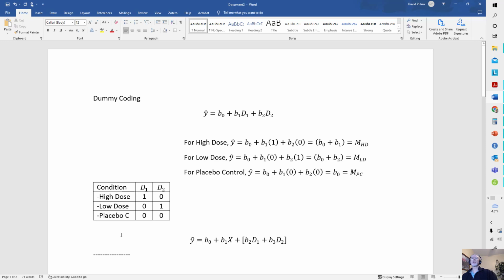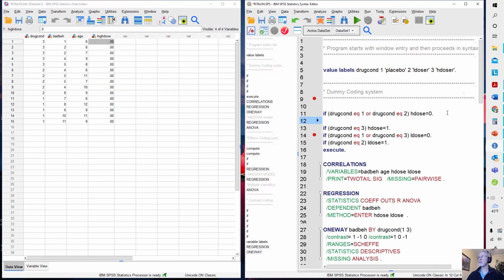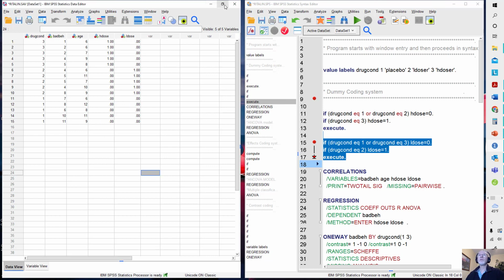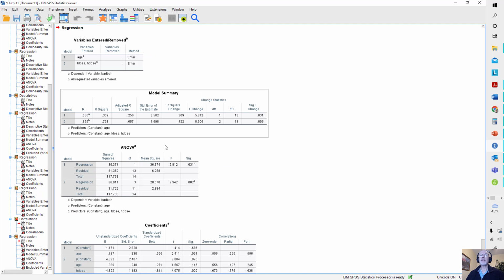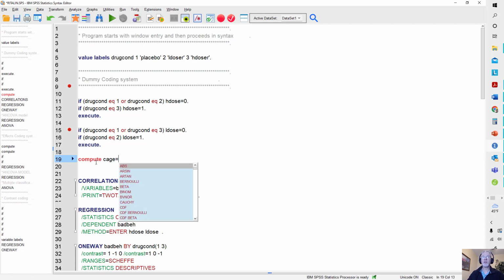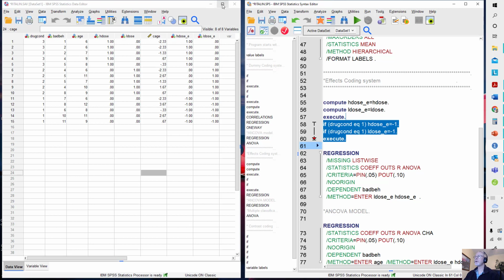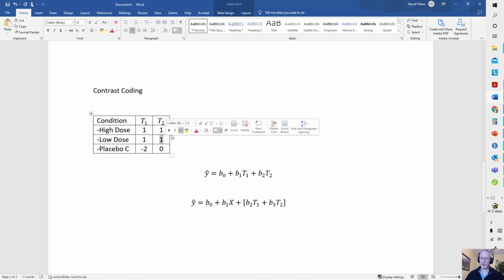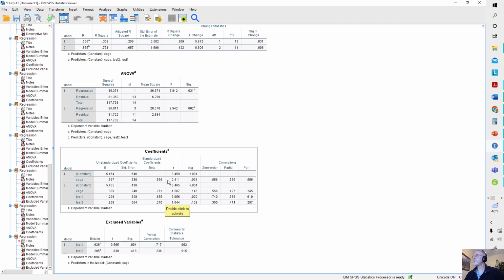Dummy Coding to Contrast Coding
Dummy Coding, Effects Coding, and Contrast Coding in SPSS